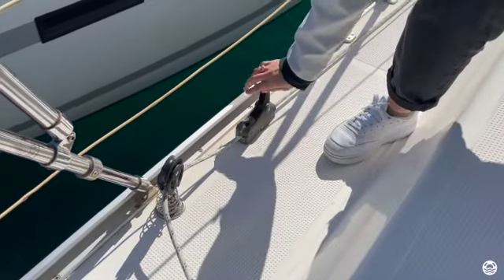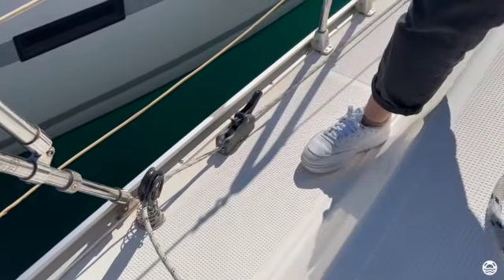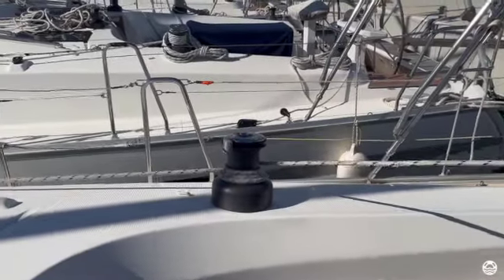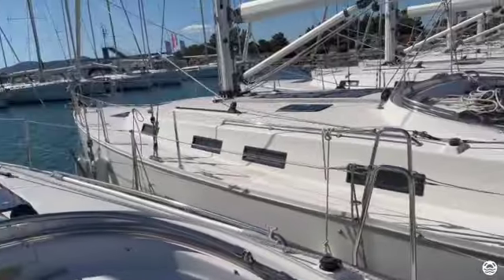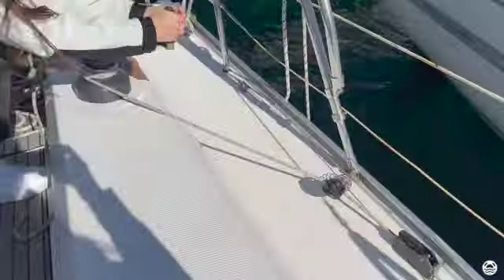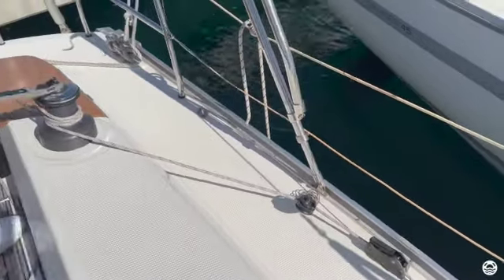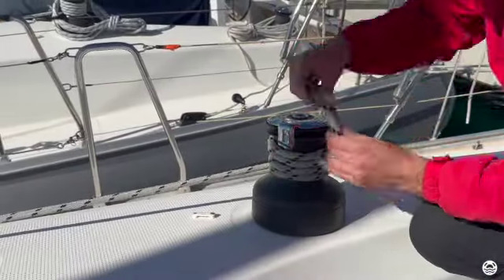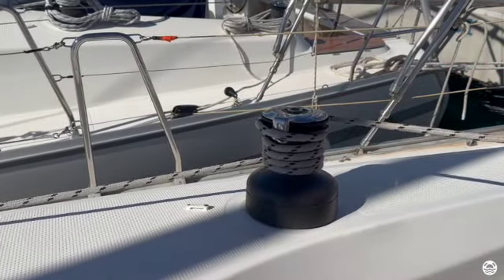How to roll out a furling genoa - Bavaria 46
In this video we briefly show you some key points to remember when using a furling genoa.